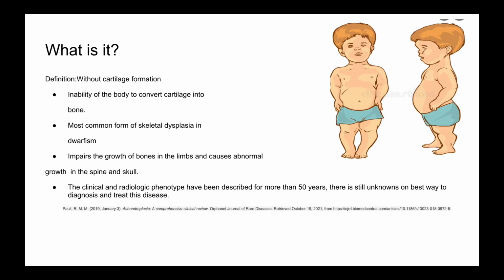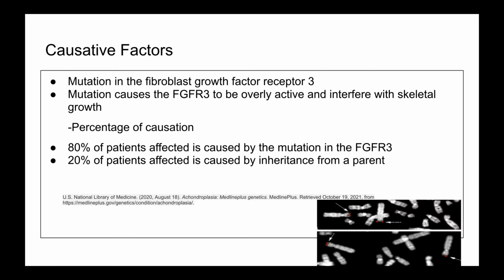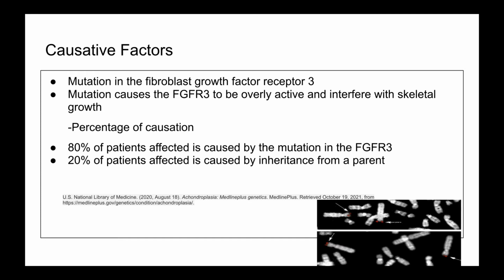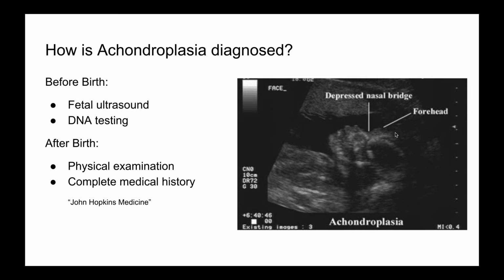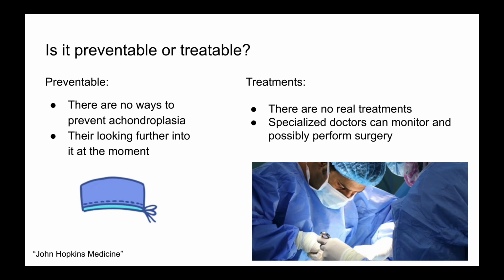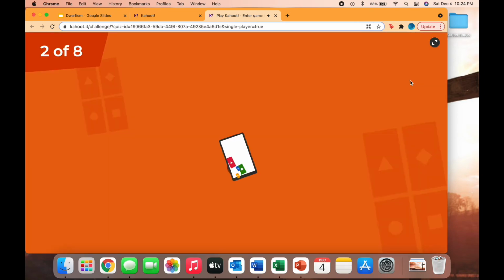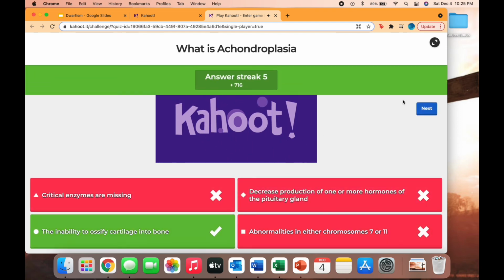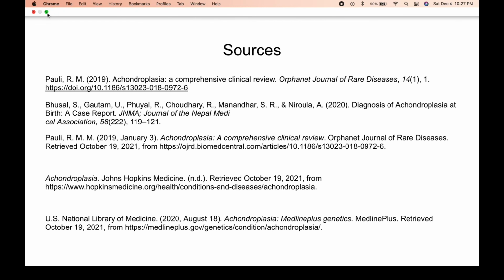Achondroplasia Dwarfism(Disease project)